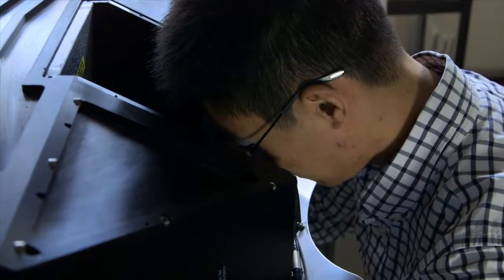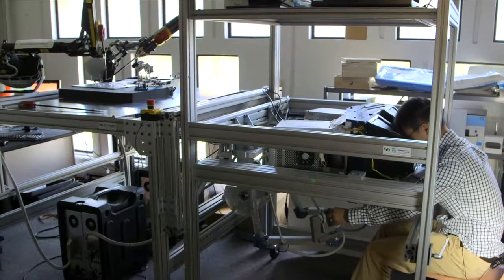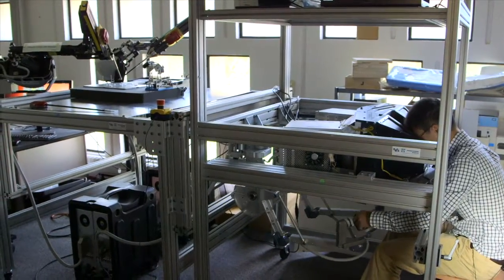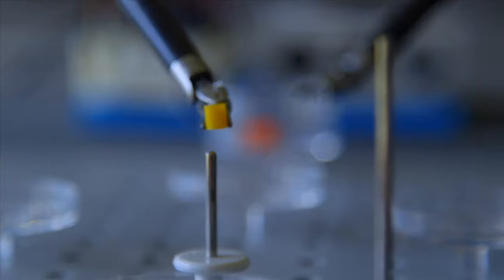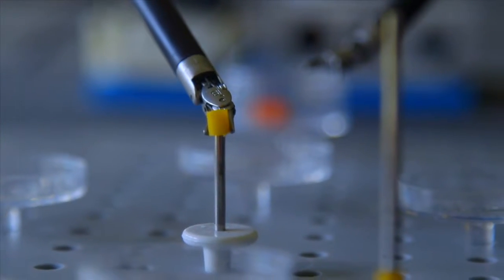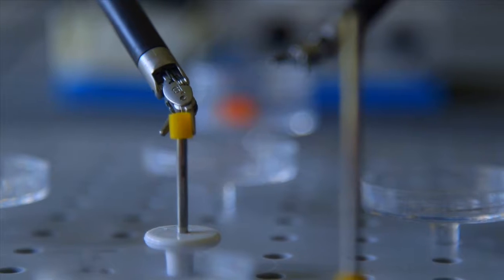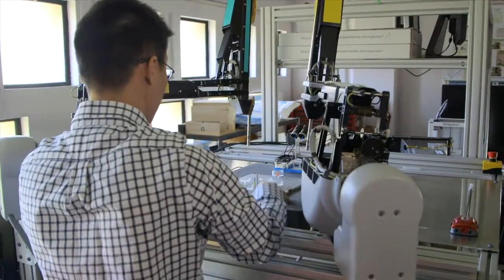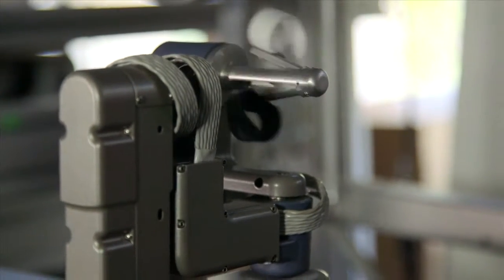Advances in Surgical Robots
Dr. Venkat Krovi, ‎associate professor, mechanical and aerospace engineering, University of Buffalo, discusses the advances in surgical robots and their future outlook.